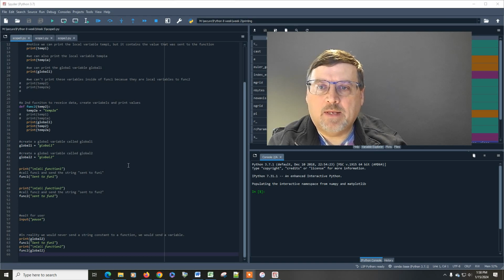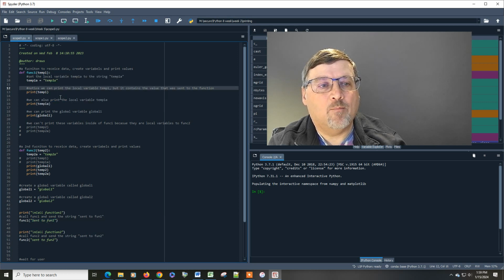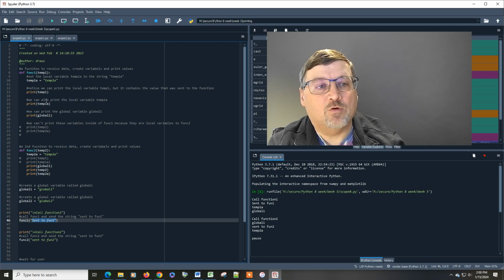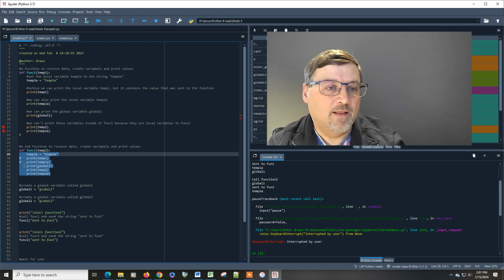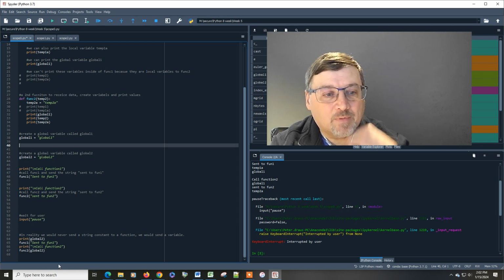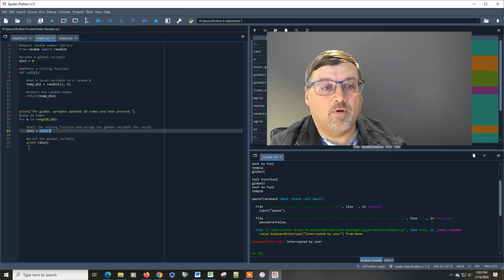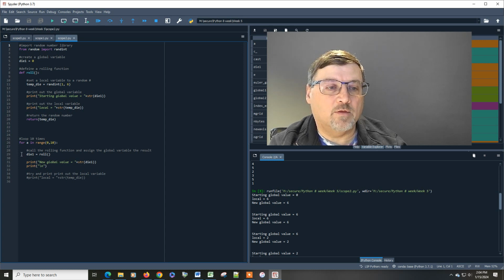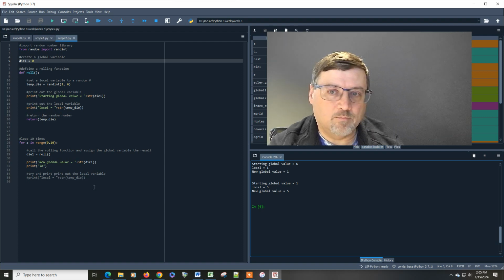Variable scope in Python